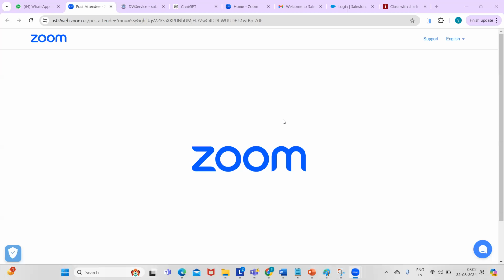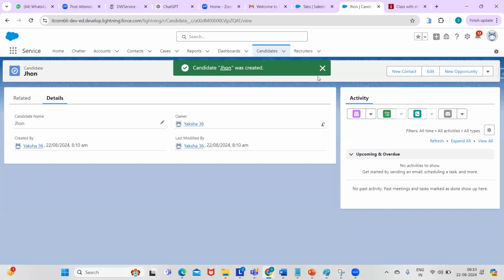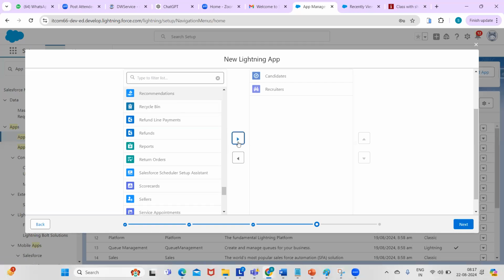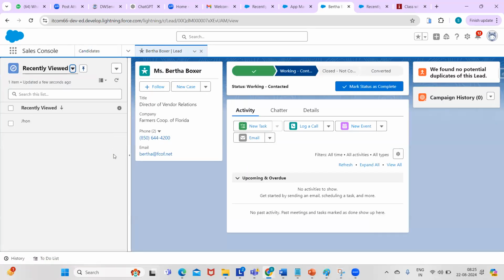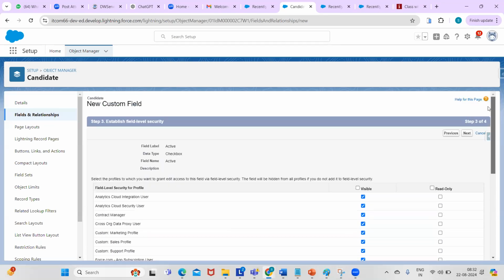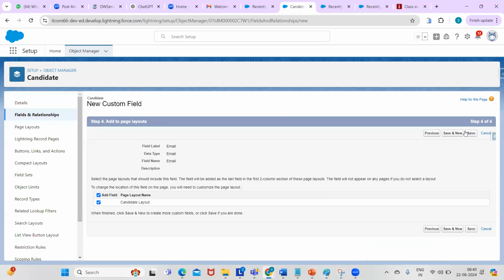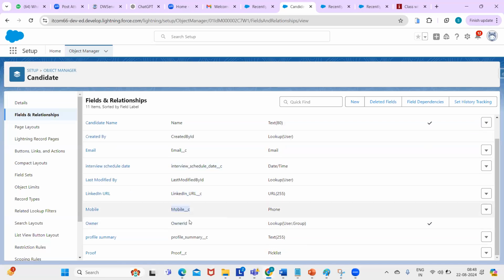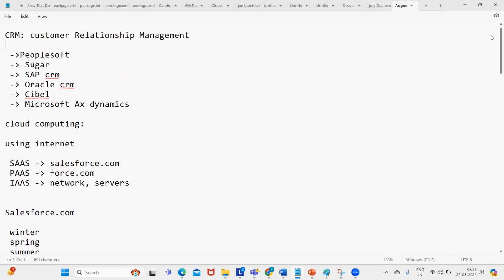02.Tabs, Apps and fileds creation - (22-08-24) SFDC AUG Batch 2024| Yaksha IT Solutions | 8247090665